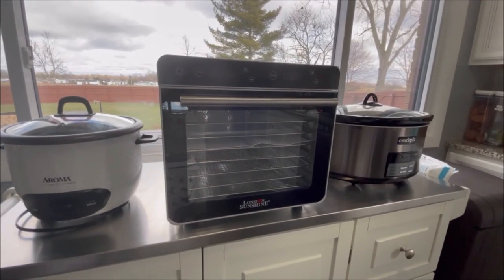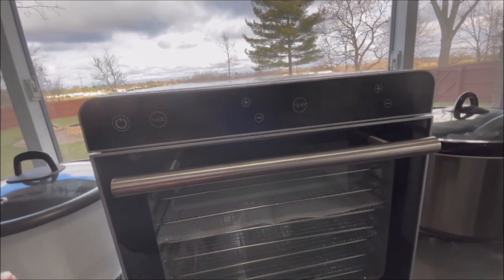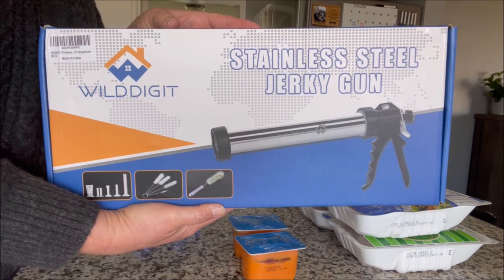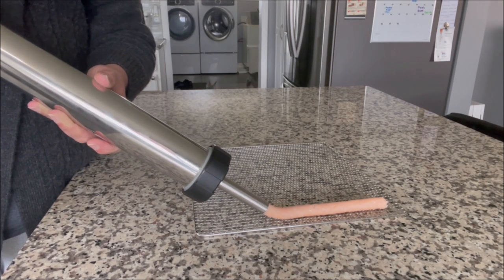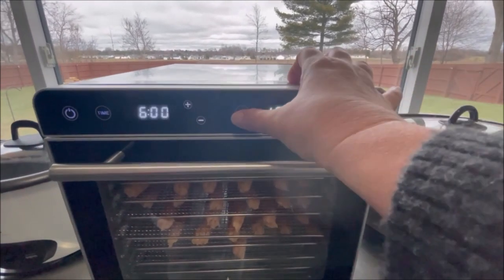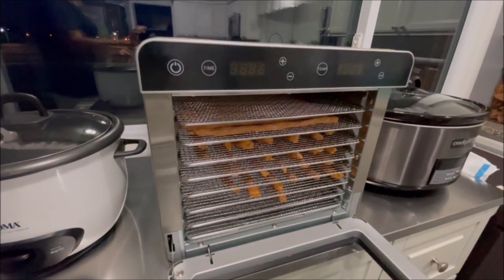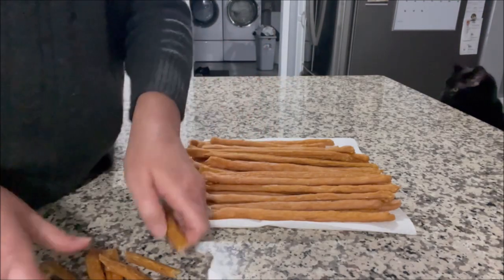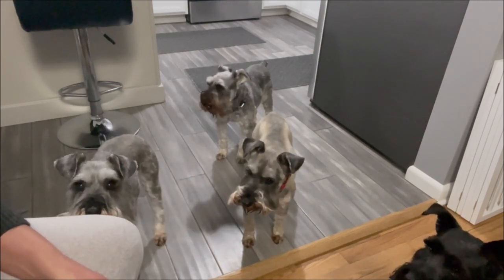Turkey & Sweet Potato Dog Treats | London Sunshine Dehydrator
Click this link to checkout the Food Dehydrator by London Sunshine